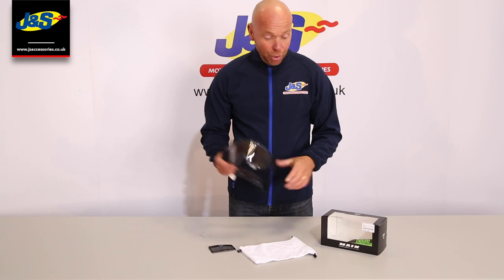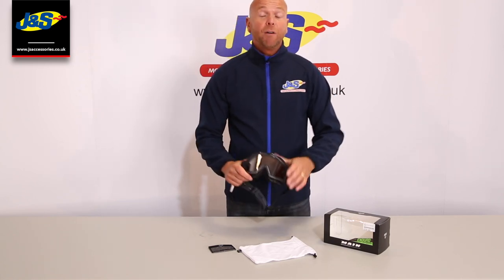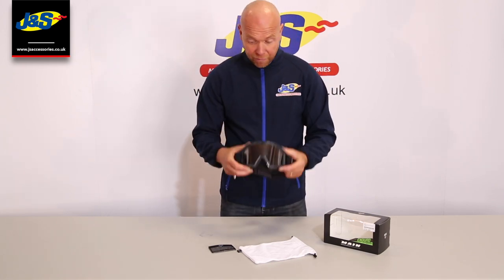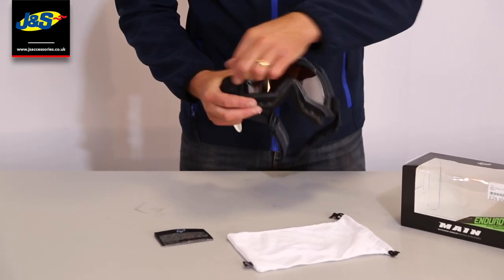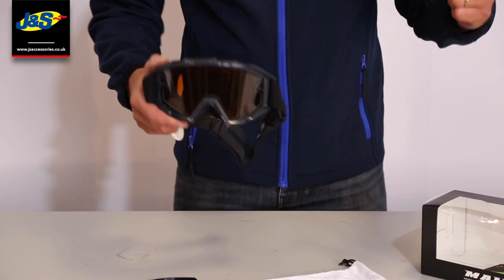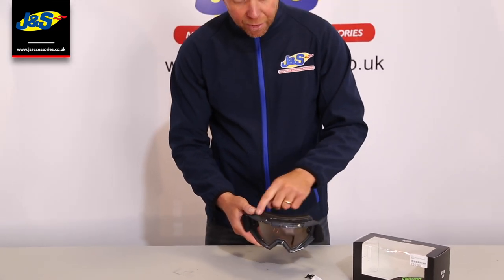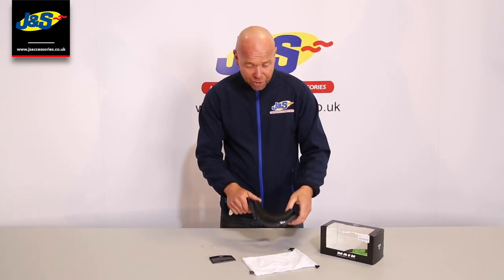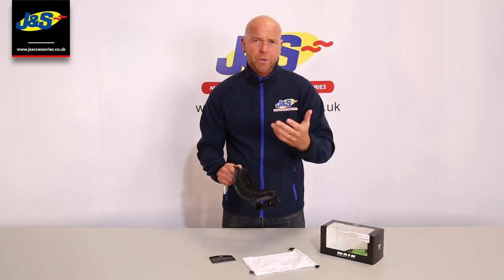Fox main II goggles - J&S Accessories Ltd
The Fox Main II MX goggles are a motocross goggle with an expanded outer frame for unparalleled vision. These also have injection lens iridium Chrome Lexan 7mm lenses and are Tear-Off prepared. Triple layer foam with a fleece lining gives fantastic perspiration absorption for a comfy ride and a 45mm non-slip strap gives advanced grip. These are available in different colour ways and the lenses are interchangeable (available separately)